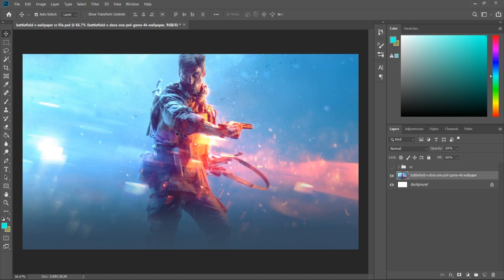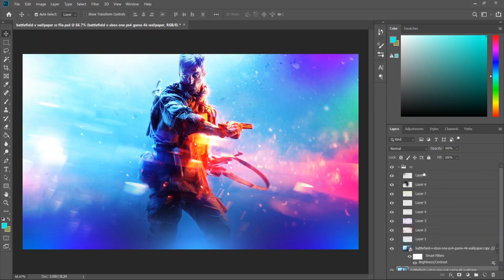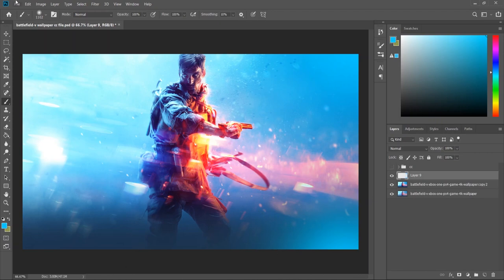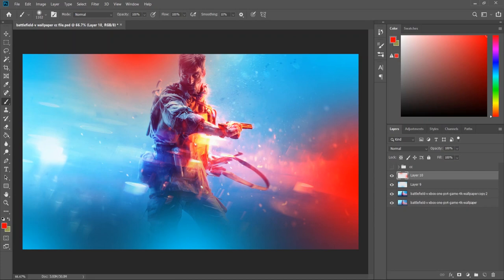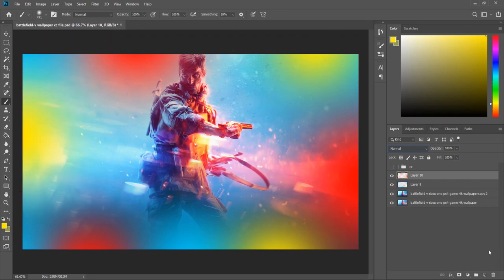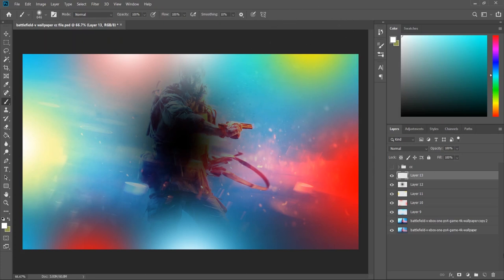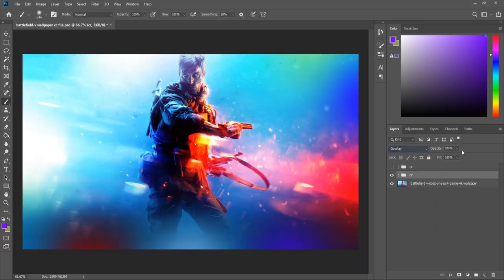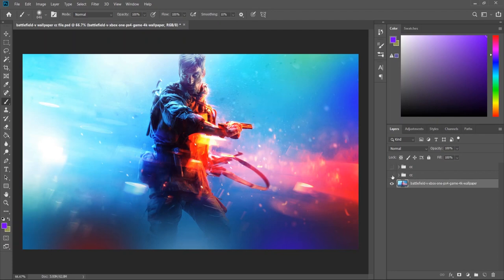How to Create BASIC Lighting + "COLOUR CORRECTION" for Your THUMBNAILS! (Photoshop CC Tutorial)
Learn how to create basic/simple lighting & color correction effects to your graphic design work (banners, covers, thumbnails, cartoons etc..) with this Adobe Photoshop CC 2019 tutorial for beginners!

The type of color correction I add is very vibrant, colorful and dark. Some of the things I mention are color curves, color balance, hue/saturation, brightness/contrast and more. These are what you call "adjustment layers" in Photoshop.

My style is pretty simple to accomplish. I use the brush (w/ 0% hardness) to add more of the primary & secondary colors into the design. I will also overlay white on top of the places in the design where I feel need more emphasis.